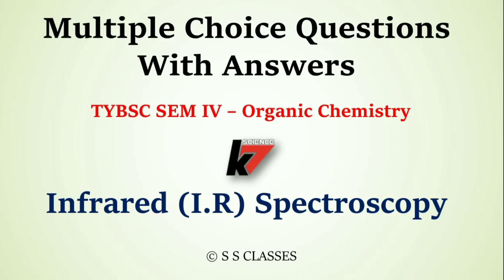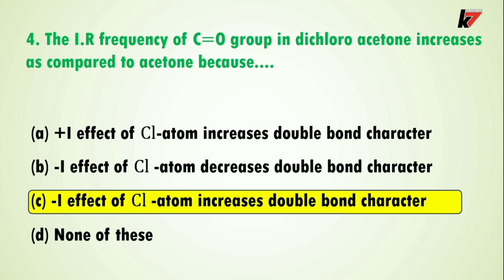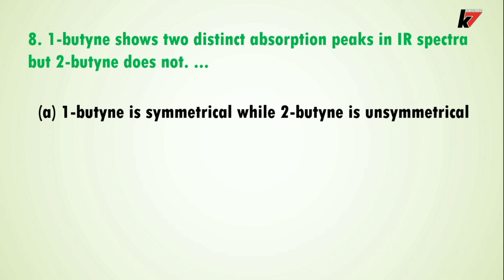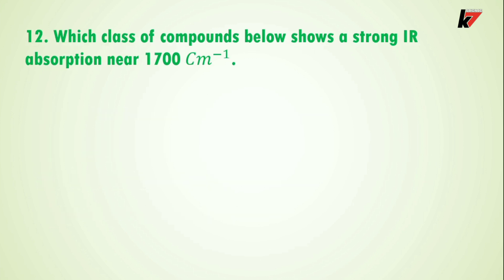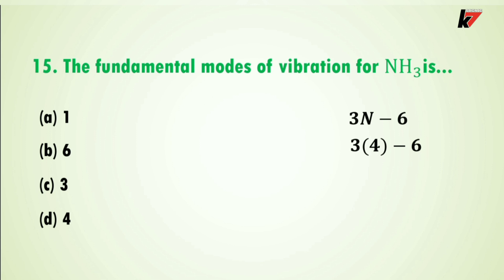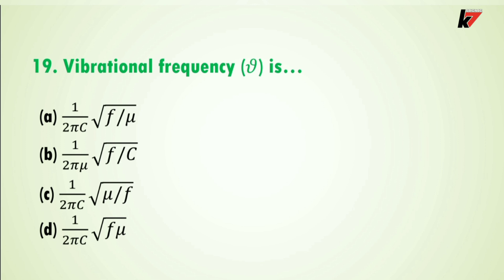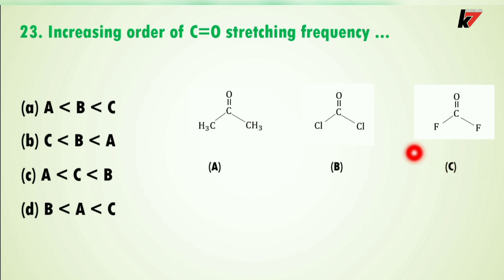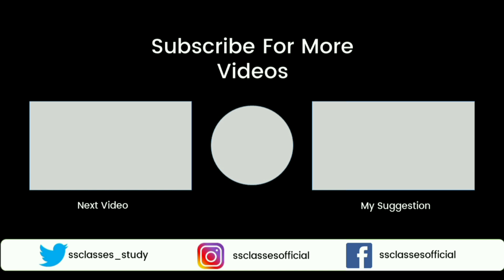TYBSC Organic Chemistry MCQ with Answers PDF | Infrared (I.R) Spectroscopy | Semester 4 SPPU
This is another video of TYBSC Organic Chemistry on the topic of Infrared (I.R) Spectroscopy Semester 4. This video contains 25 MCQ with answers of proper explanation. And syllabus of SPPU. After watching this video you will be understanding all concepts of Infrared (I.R) Spectroscopy.

'Science ke 7' is an educational YouTube channel that is a part of my S S CLASSES Foundation. I am Satish Pandit Founder of S S CLASSES. In this channel, you will do study preparation from 10th to 12th grade. Basically mathematics & Science for class 10, and Physics & Chemistry for 11th and 12th Science grade. Apart from this any educational news, updates, competitive exams also provided by this channel.